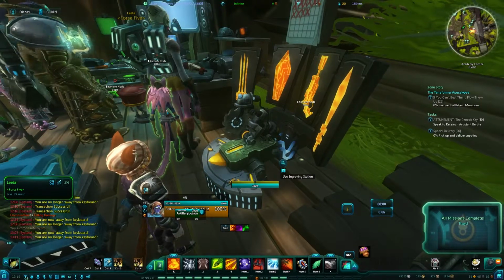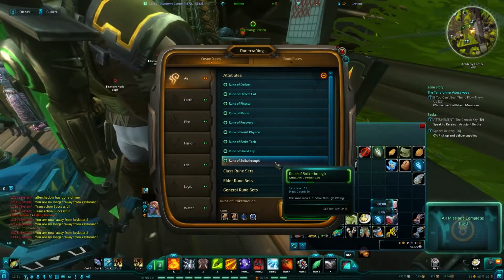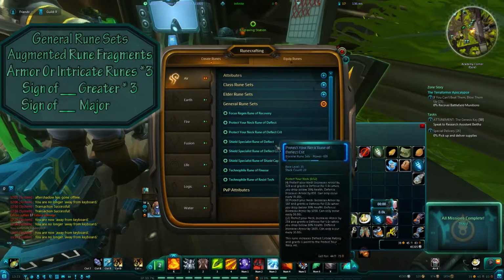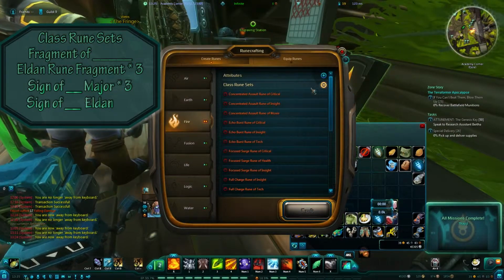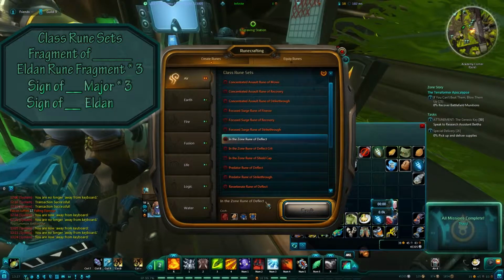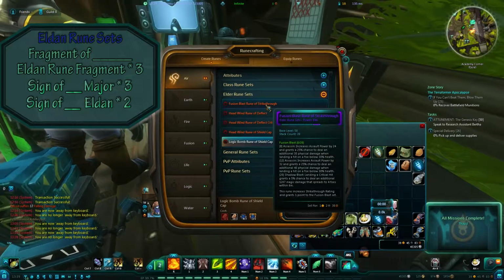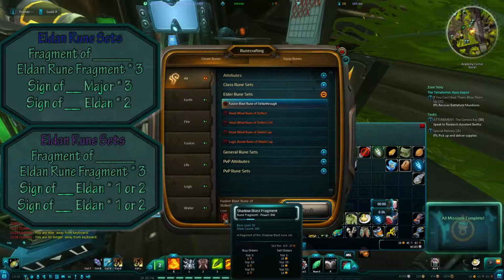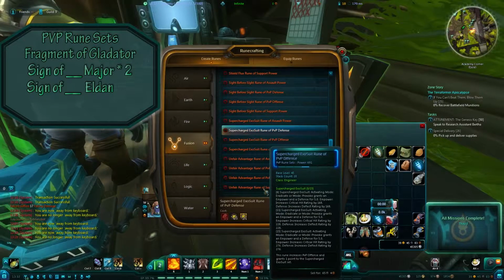Wildstar Crafting 101 : Runecraft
Hello Friends today we look at Runecrafting in Wildstar. Hopefully this helps someone out toss me a comment let me know what is on your mind and maybe I can answer some questions.